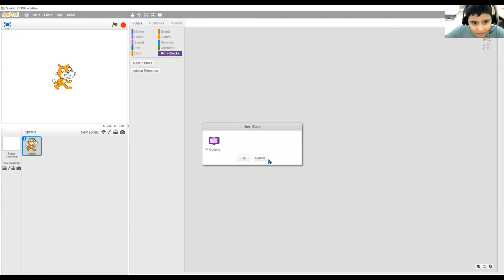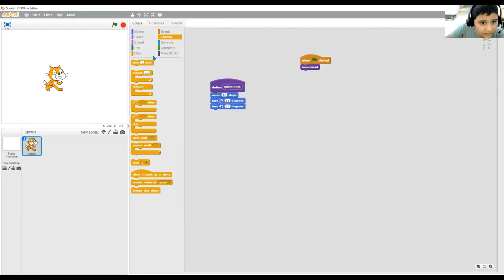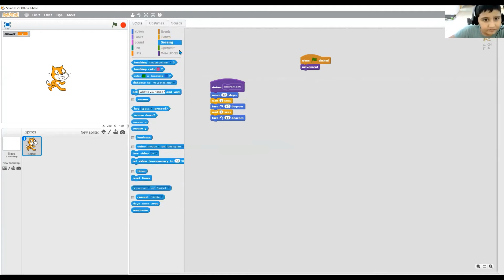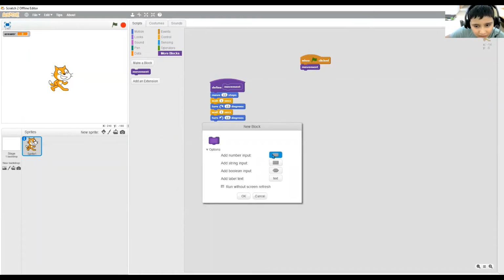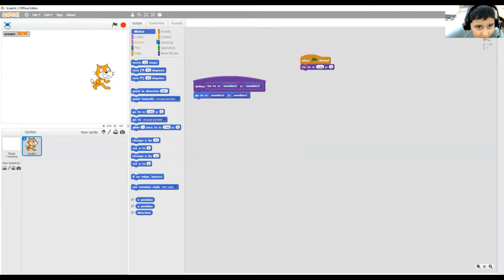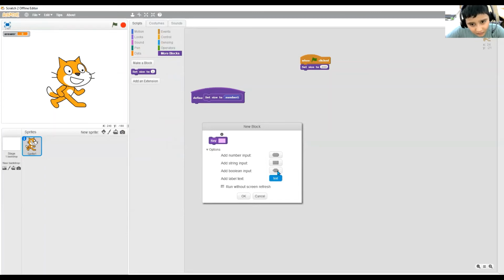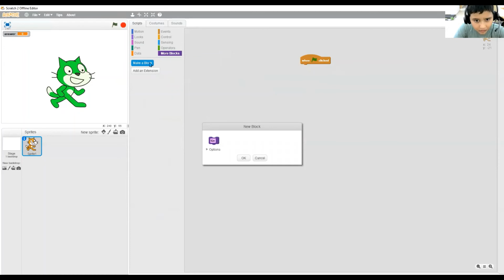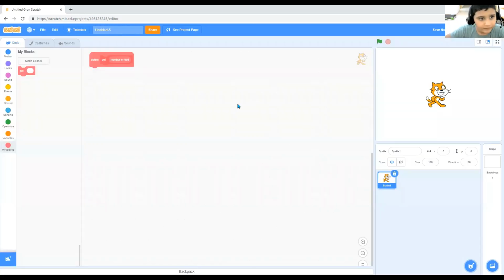Explanation of more blocks and types of blocks in Scratch by Johan's varied solutions